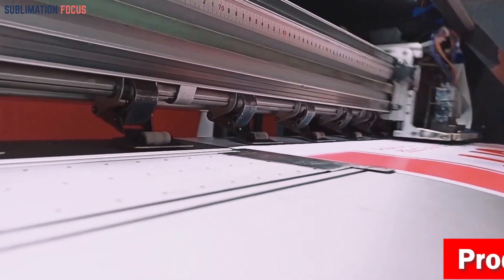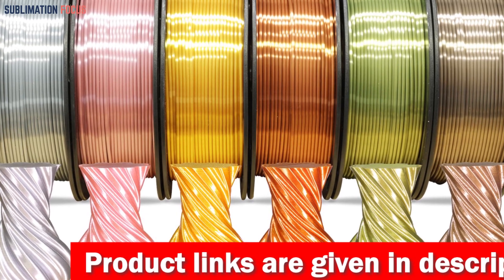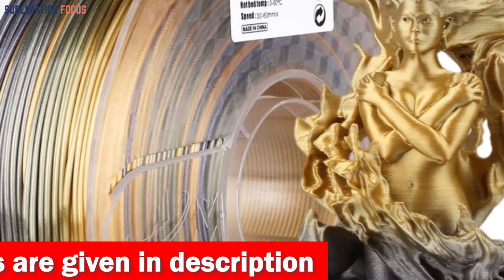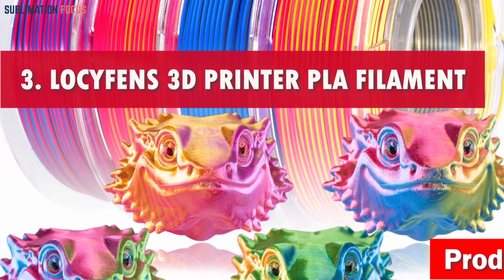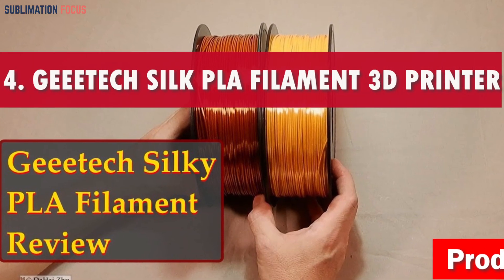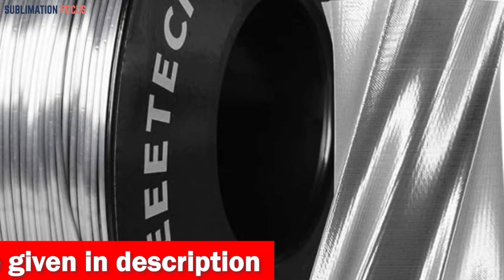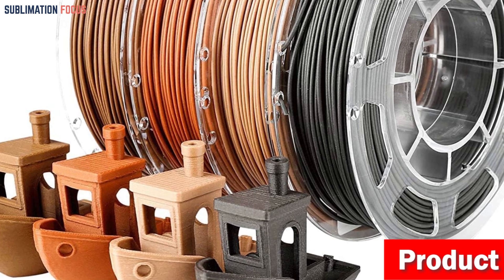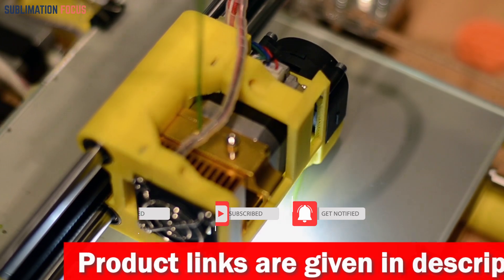Top 5 Best 3D Printer Filaments For Gun Parts In 2024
Description:
When it comes to 3D printing gun parts, selecting the right filament is a crucial decision. Each type of filament has its own strengths and considerations. Some factors to consider are material strength, heat resistance, and ease of printing. You'll want a filament that can withstand the stresses that gun parts may encounter. Additionally, if your firearm is going to be used frequently, a material with higher heat resistance is important to prevent warping or deformation. Ease of printing is another important factor. Some filaments are more forgiving for beginners, while others require more precise settings and experienced handling. Lastly, think about post-processing. Some filaments are easier to sand, paint, or finish, which can be crucial for achieving a polished final product. Keep in mind that no single filament is perfect for all gun parts, so a combination of different filaments may be necessary to achieve the best results. Always prioritize safety and follow local regulations when working with 3D-printed firearms. If you want to print super-strong and durable gun parts,  then consider our top 5 picks for the best filaments for 3D printing gun parts.
1. Shiny Silk Gold Silver Copper PLA Filament
2. AMOLEN 3D Printer Metal PLA Filament
3. LOCYFENS 3D Printer PLA Filament
4. Geeetech Silk PLA Filament
5. AMOLEN PLA 3D Printer Filament
Best filaments for gun part printing
Best filaments for printing gun parts
2024 best filaments for ghost gun
2024 best filaments for 3D printed gun
Best ABS filaments for gun parts
High-quality filaments for gun parts
DuPont filaments for gun parts
Best nylon filaments for gun parts